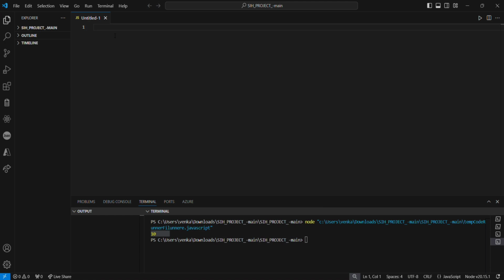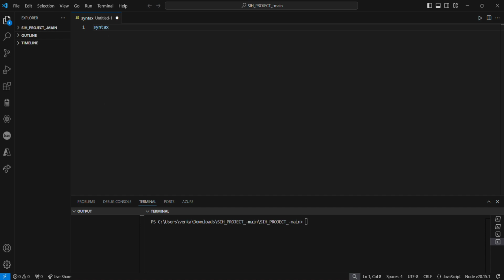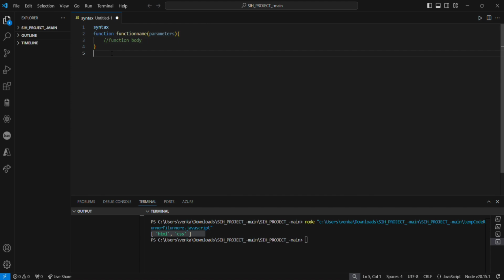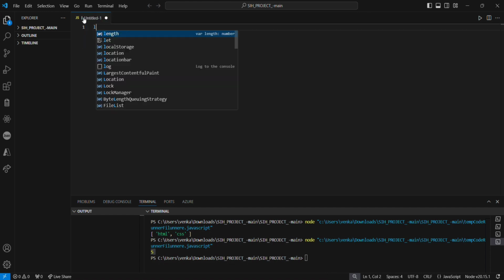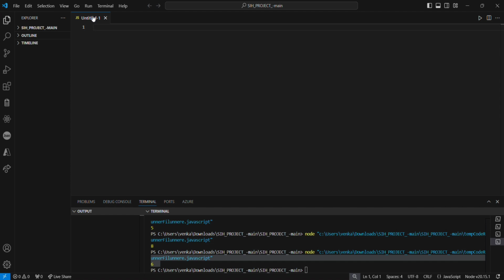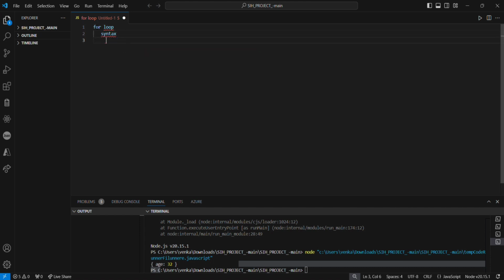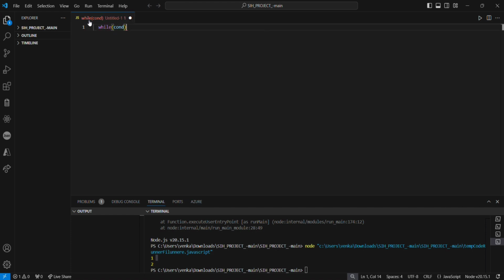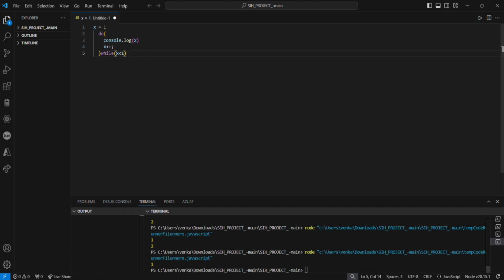javascript for beginners